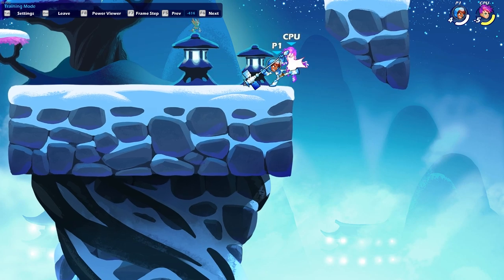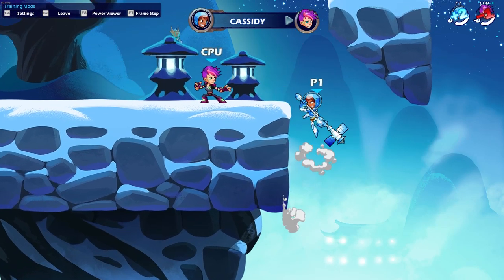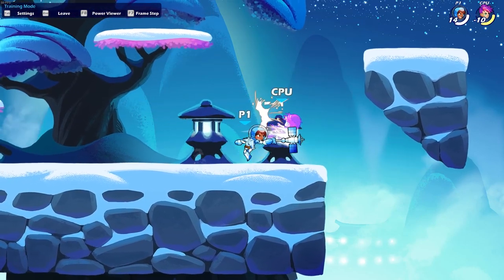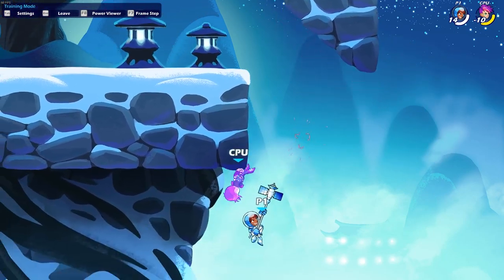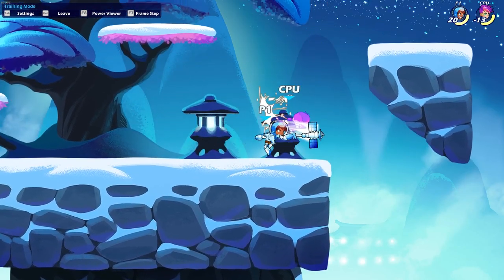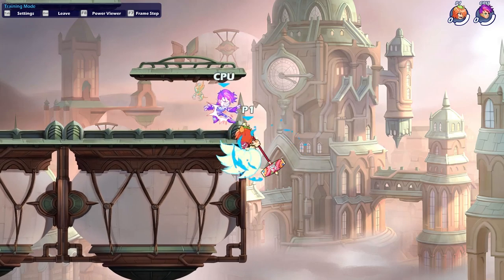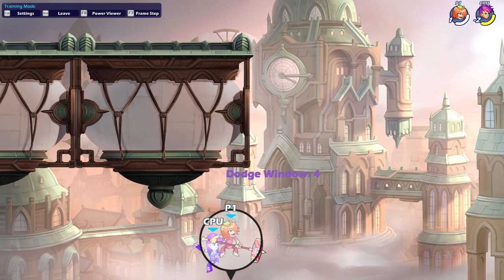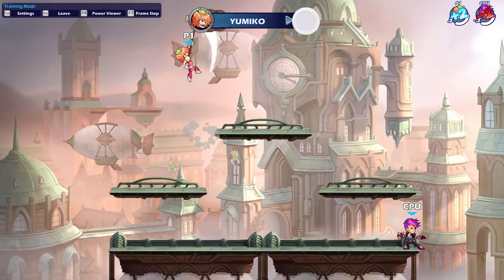Brawlhalla: Cassidy & Yumiko 0-Death True Combos Tutorial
completely true 5-hit (and 3-hit) combos that can secure a knockout at 0%. these are cool, thought people might want to know how to land them so i made a tutorial real quick

sub scribe
ring bell